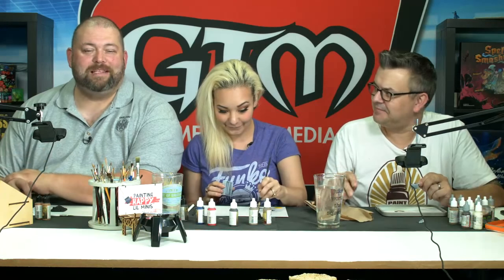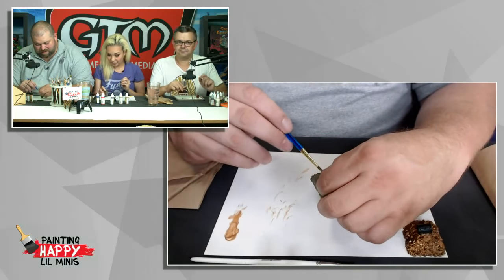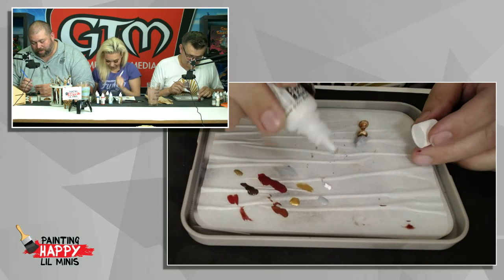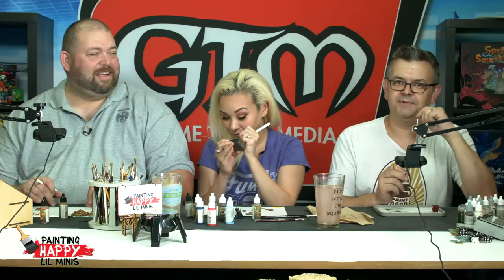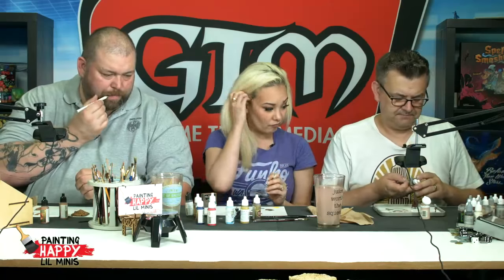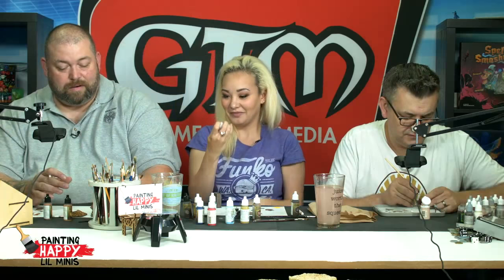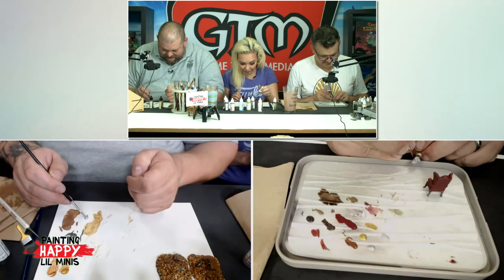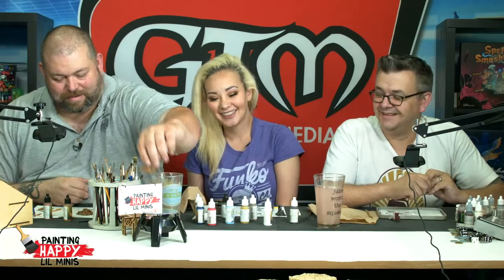Painting Happy Lil Minis: Terrain Crate by Mantic Games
At GenCon2018, Rick and Dave picked up some awesome stuff from Mantic Games!! Today they are joined by Ani-Mia and paint minis from the Dungeon themed crate. These crates are not a subscription but rather a themed selection of miniatures that will bring life to any RPG or table top game!!